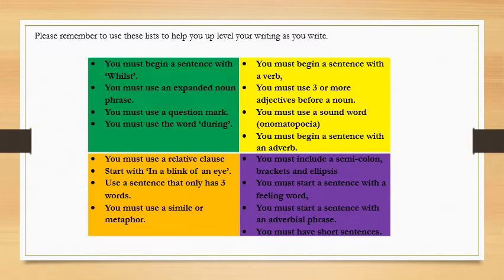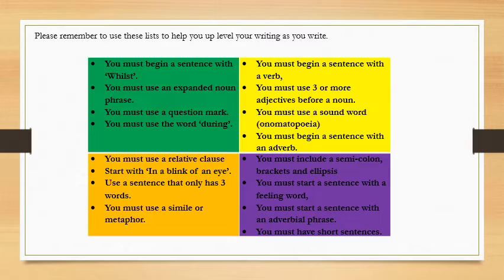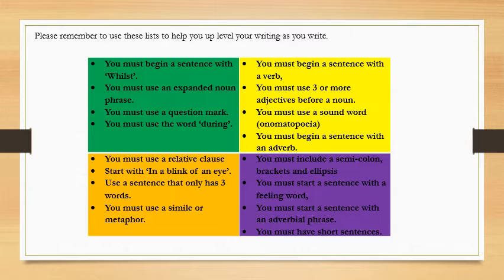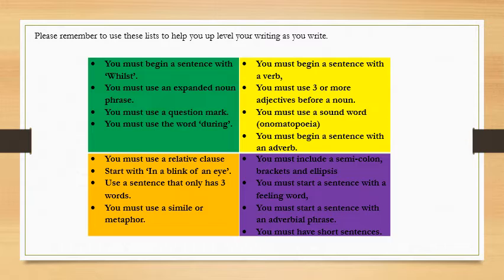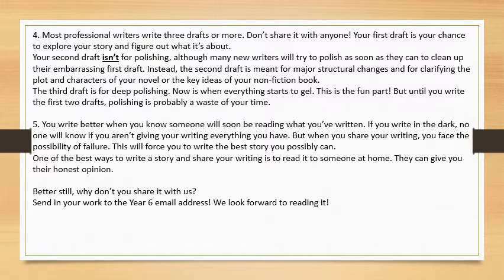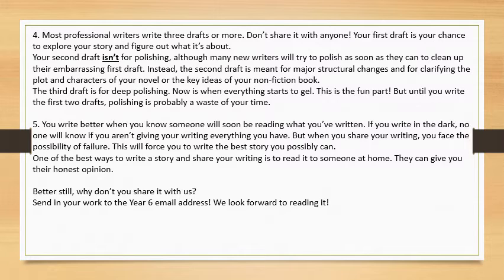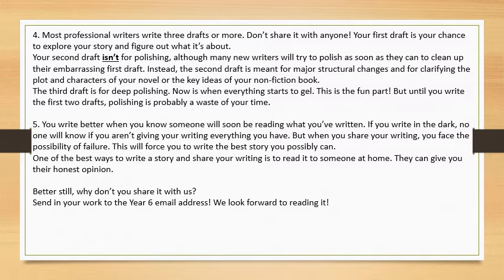18.06.20 Year 6 English - Skellig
Continue writing your stories based on Skellig.